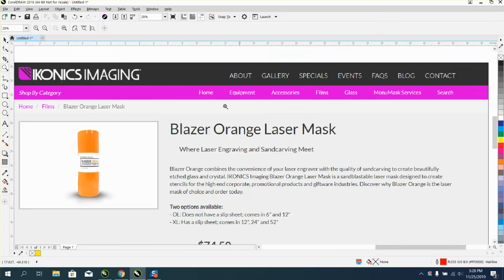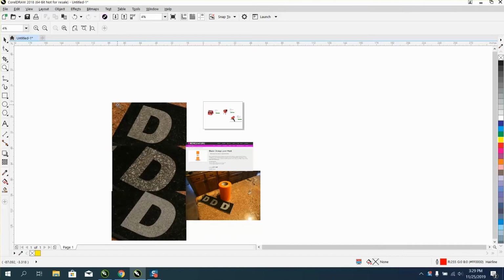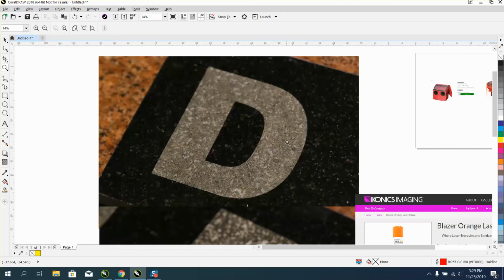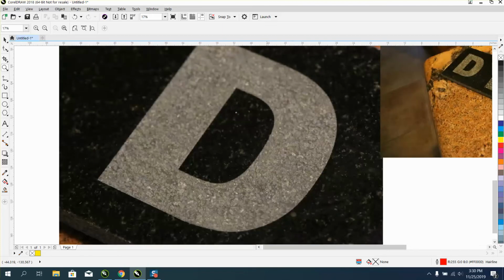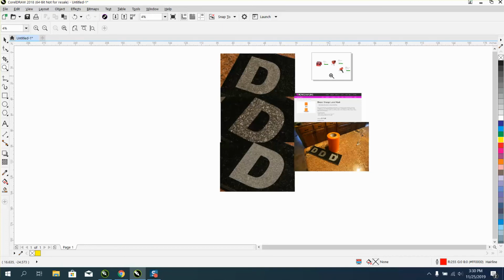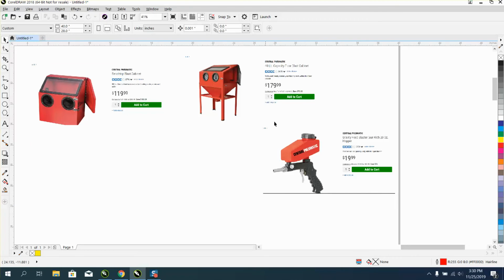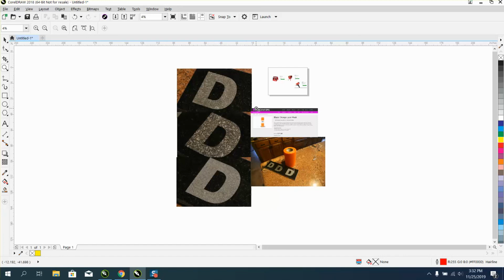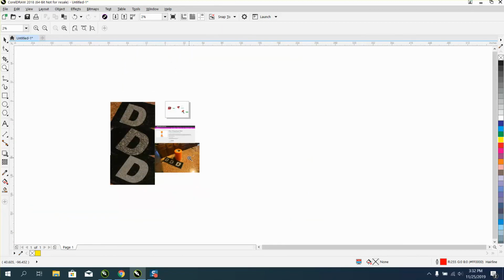Laser Tips & Tricks Granite or Marble Tile Engrave Raster Vector Sand Blast